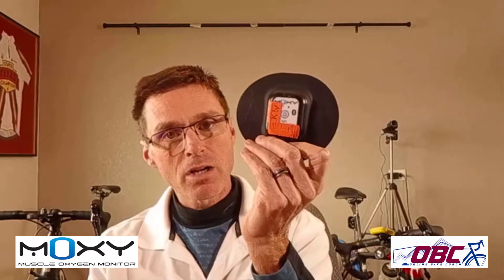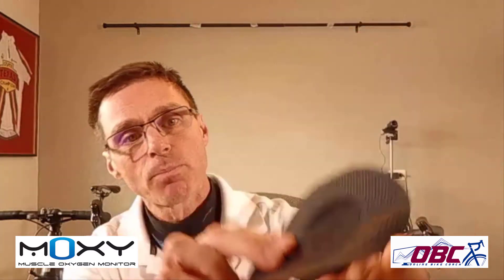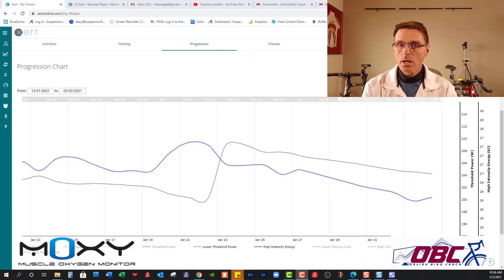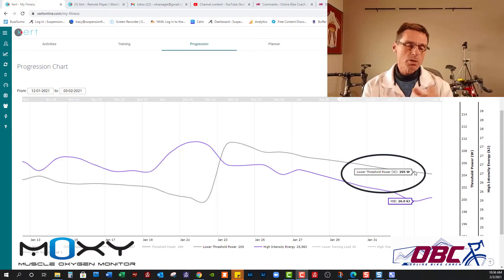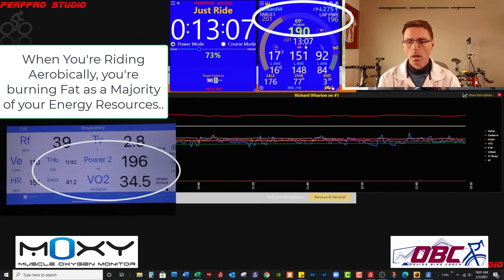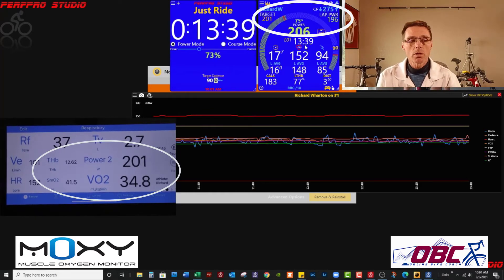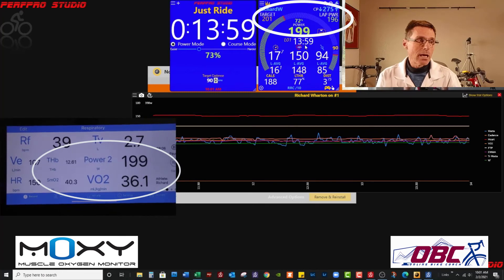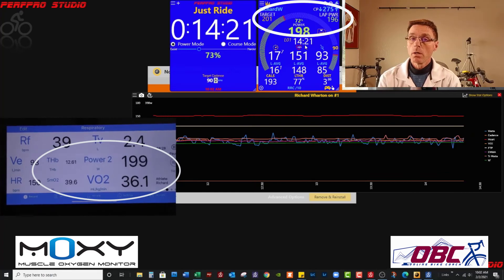Online Bike Coach Daily Ditty - Can I Use the Moxy Monitor to Affirm LT1/VT1 or Lower Threshold?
The Moxy Monitor is a fantastic and cost-effective tool. When you look at the data it provides, Saturated Muscle Oxygen and Total Hemoglobin, you can use this data to help determine LT1 and LT2. Today's Daily Ditty shows how a Predicted Lower Threshold Power value of 205, was tested at 201 watts for over half an hour, with great results.